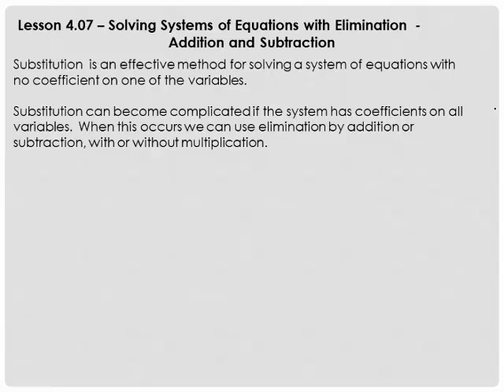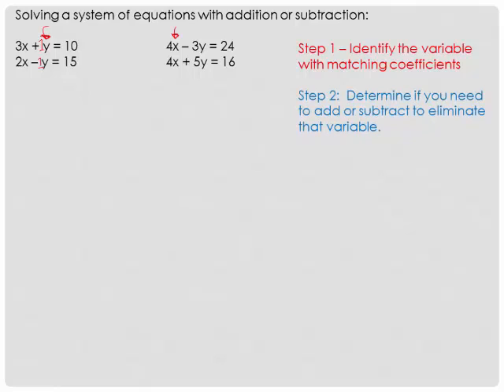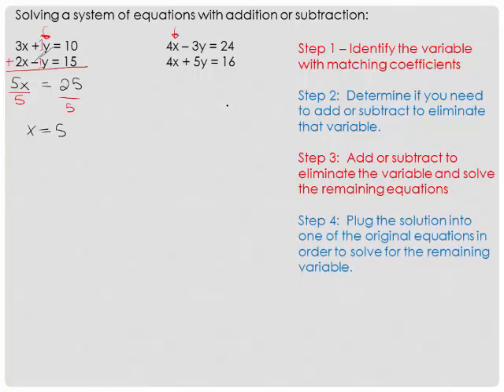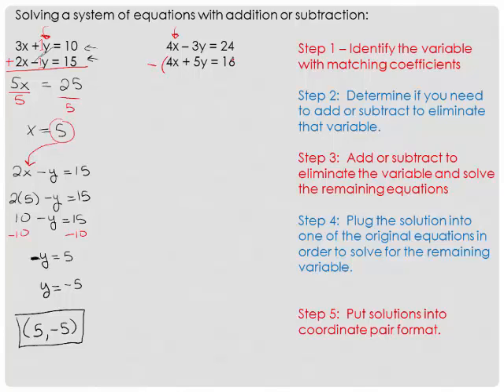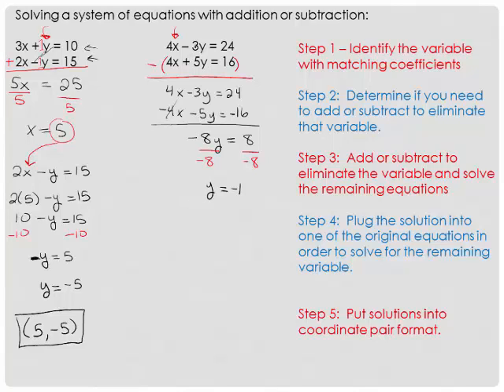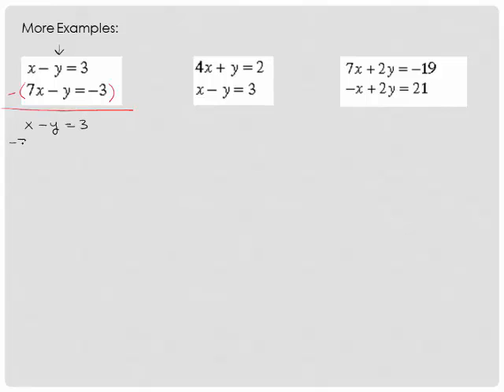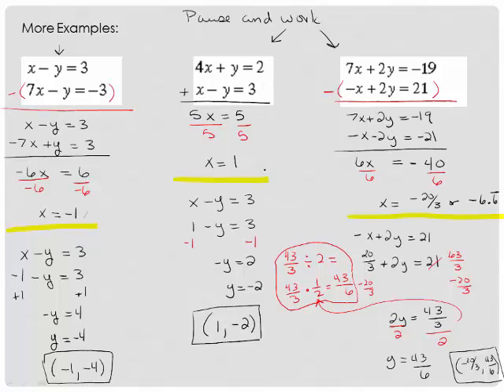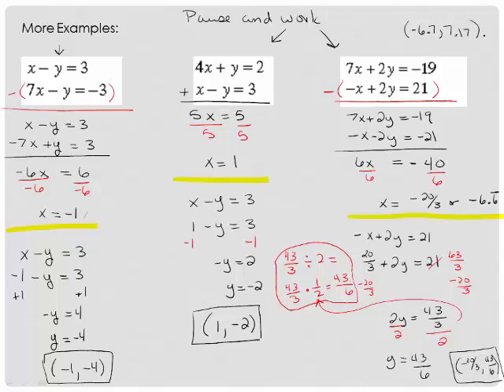Algebra 1B - Lesson 4.07 - Solve system of equations- elimination - addition and subtraction